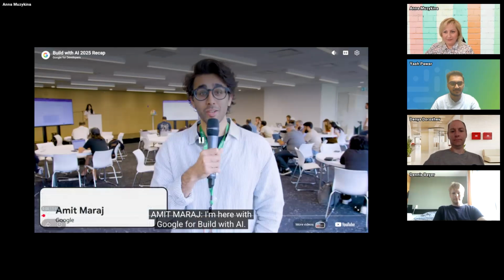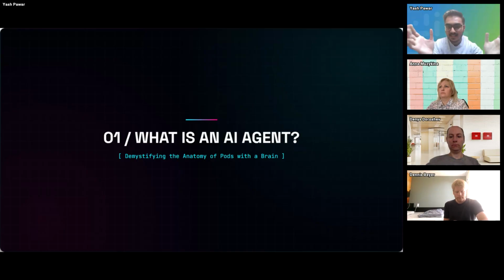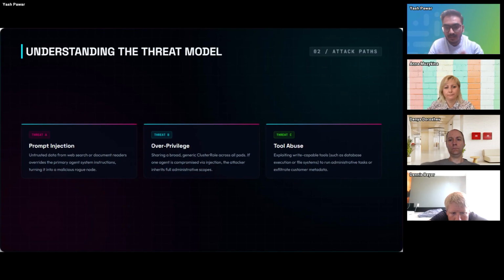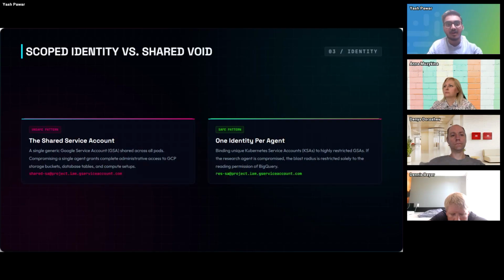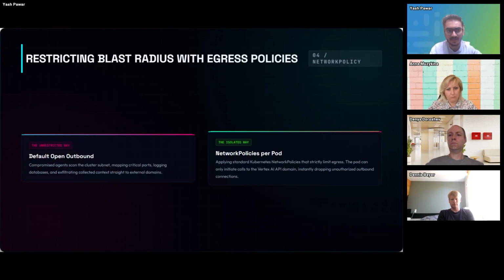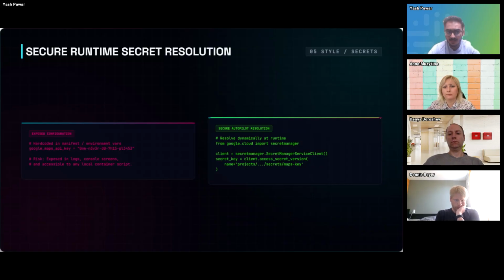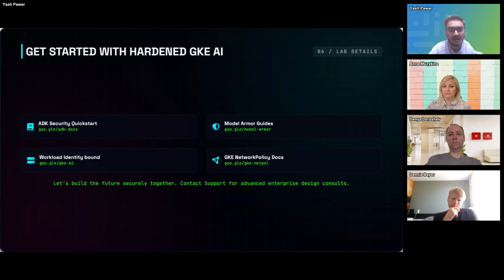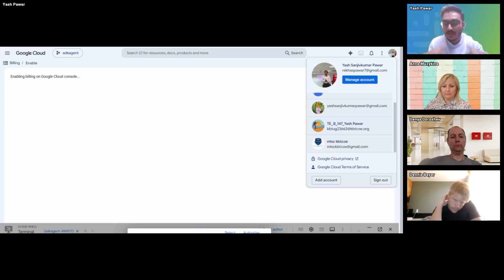Build with AI 2026: Speaker Yash Pawar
AI agents are no longer just experimental projects—they are actively hitting production environments. However, an agent that can reason, autonomously call tools, and act on behalf of users introduces a completely new class of security risks.

In this session from GDG Münster's "Build with AI 2026: Secure AI Agents" event, Yash Pawar (CNCG Nashik Co-Organizer & OSS Advocate) breaks down the right way to deploy autonomous AI agents on Google Kubernetes Engine (GKE). Learn how to implement strict guardrails to keep your production agents highly effective without making them dangerous.

Key Topics Covered:
- The evolution of AI agents moving into production environments
- Implementing Workload Identity for secure Google Cloud API access
- Configuring Network Policies to isolate and restrict agent behavior
- Utilizing Secret Manager for secure tool and API key handling
- Establishing operational guardrails against system compromises

Speaker: Yash Pawar (CNCG Nashik Co-Organizer | OSS Advocate)
Event: Build with AI 2026: Secure AI Agents ONLINE (GDG Münster)